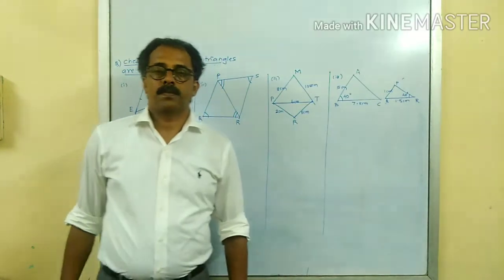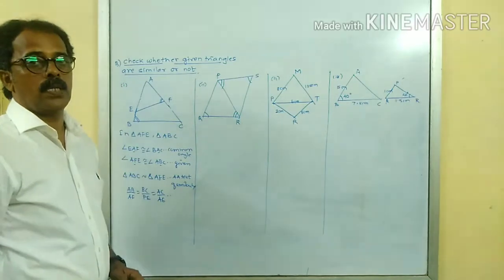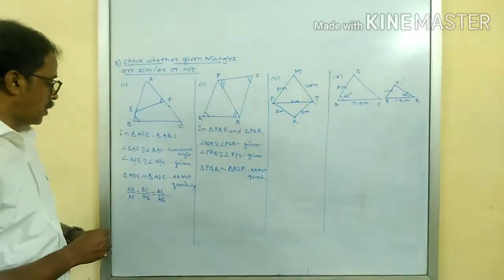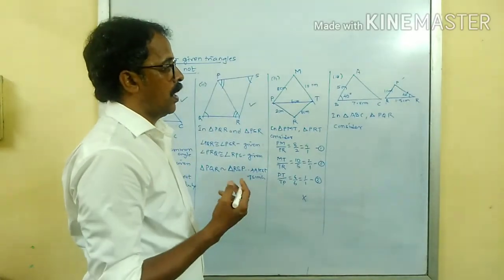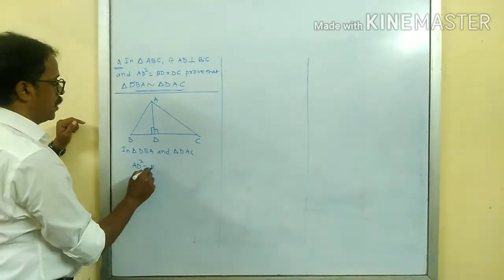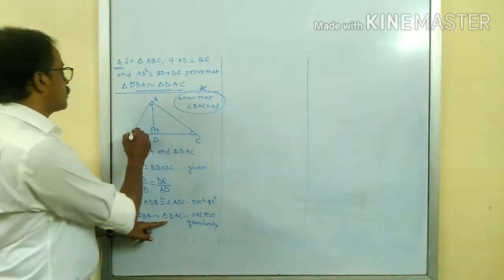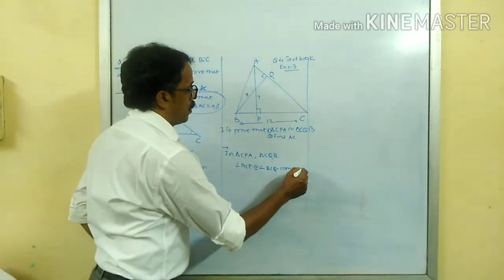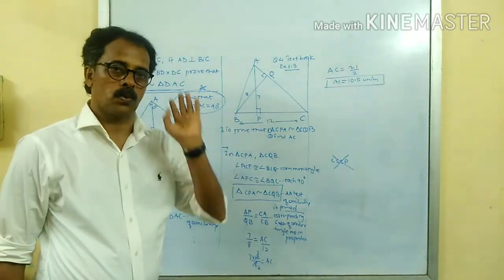Similarity of Triangles. Application on test of similarity SSC geometry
SSC Geometry Similarity of triangles